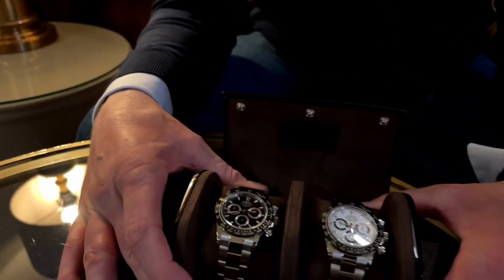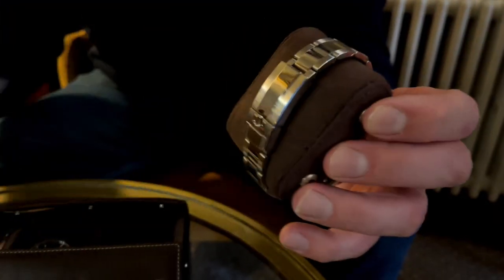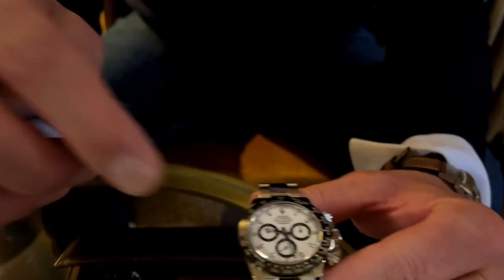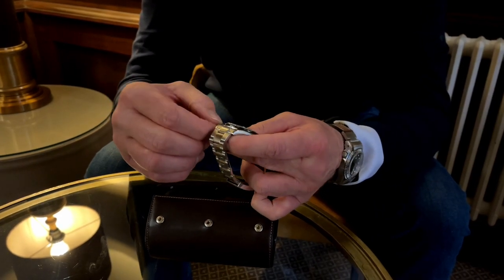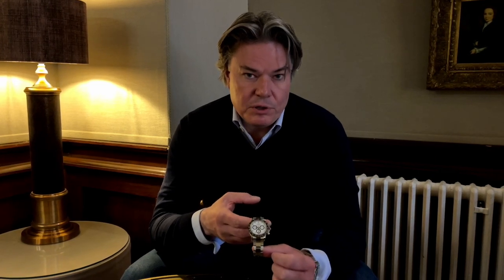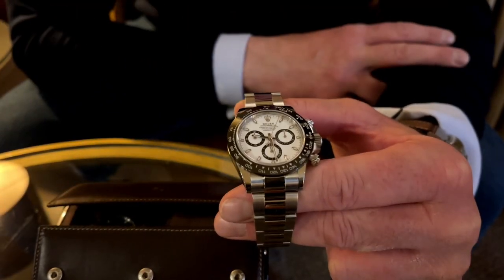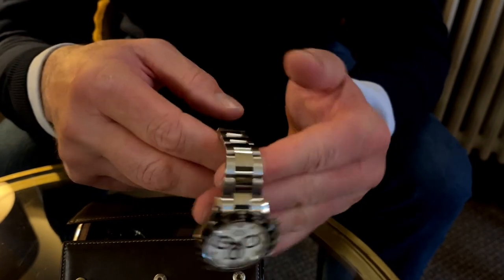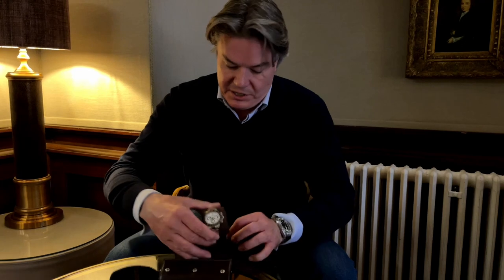White Dial and Black Dial Rolex Daytona - Most Hyped Watches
The Rolex Daytona is probably the most hyped watch of this century. Here we look at the white dial and black dial versions of this Rolex Classic and ponder whether the Daytona lives up to the hype or whether it would be better if it returned to the last century.